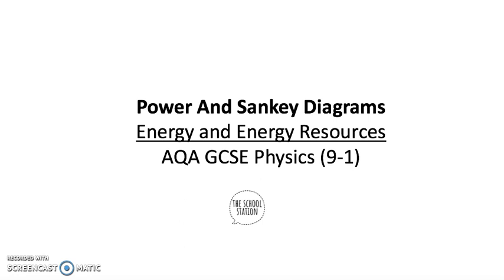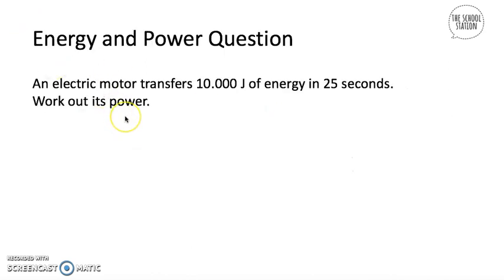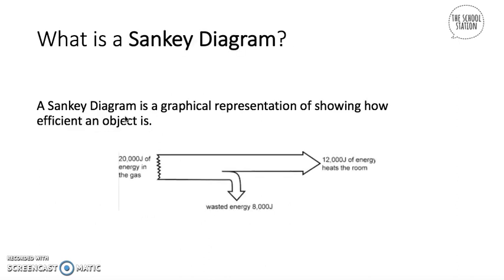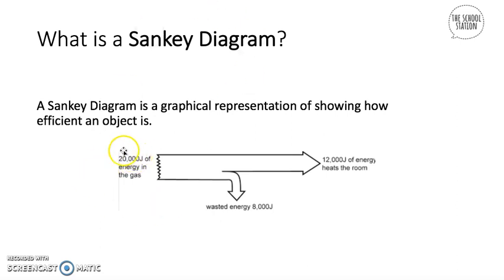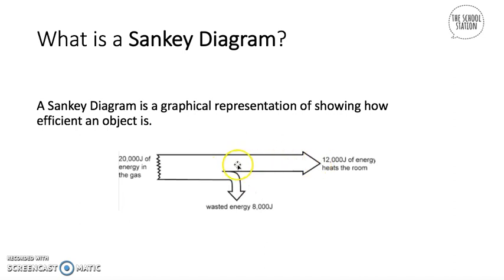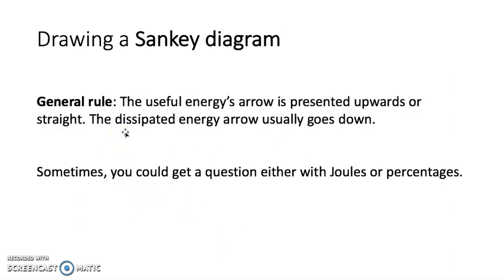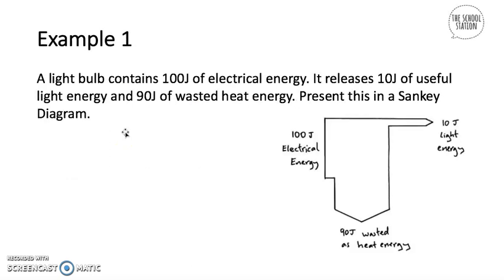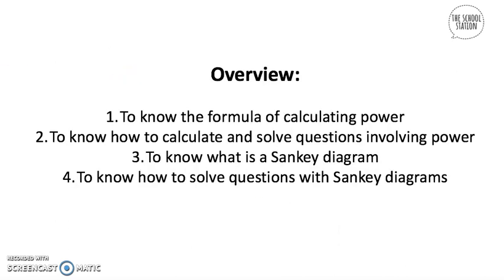Power & Sankey Diagram // AQA GCSE Triple Science Physics (9-1)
In this video, I will explain:

1. To know the formula of calculating power
2. To know how to calculate and solve questions involving power
3. To know what is a Sankey diagram
4. To know how to solve questions with Sankey diagrams